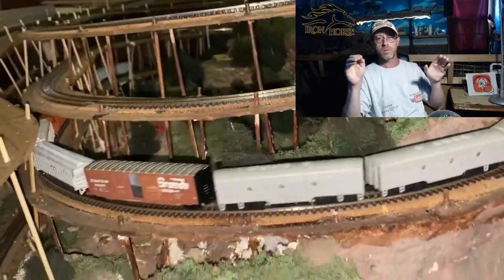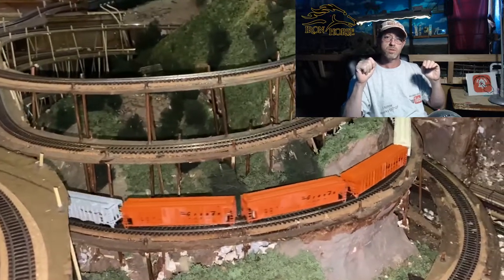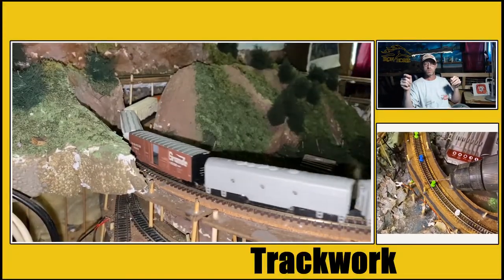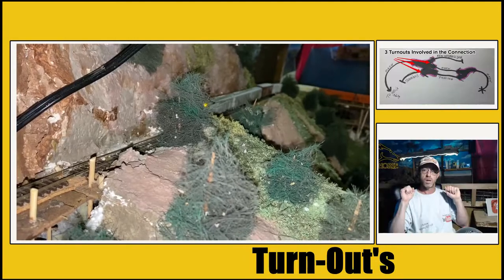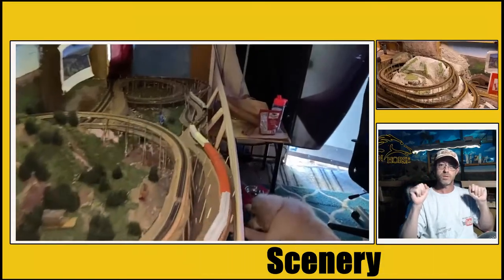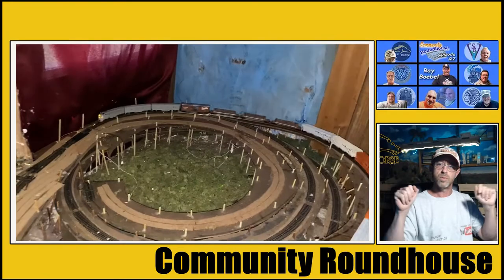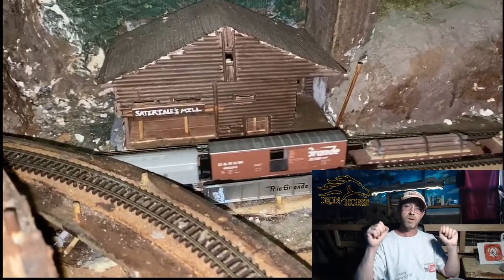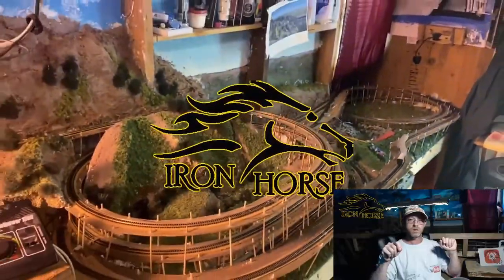Model Railroad Layout Channel Trailer - 1/160 N Scale Iron Horse Route - D&RGW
This channel documents the construction and progression of this layout.  Videos will be typically be uploaded on Friday's weekly.  Topics will be bench work, track work, electrical, automation, upgrades, unboxing's and review's , live streams, live chats, contests and much more.

Weekly YouTube Model Railroad Livestreams!

Tuesday:

 7pm  - “On Track Tuesday”  (Alternates)

Sunday :

8pm – Side Tracked Sunday – ( Alternates)